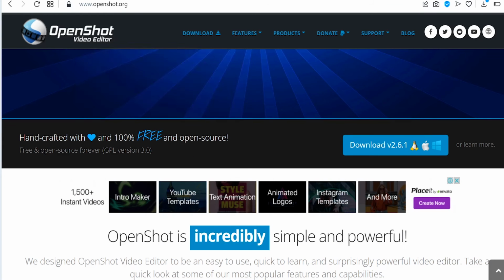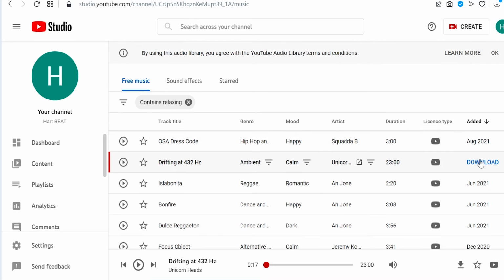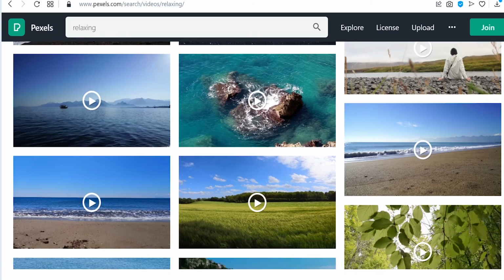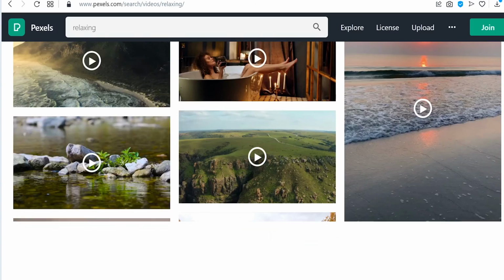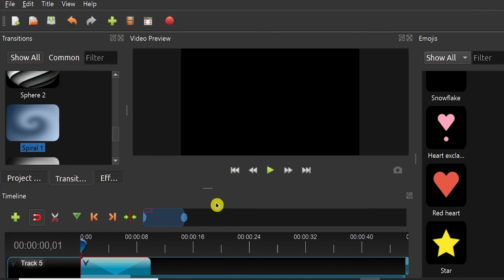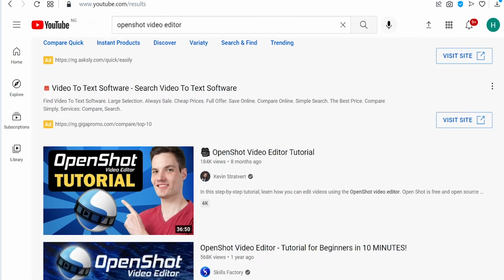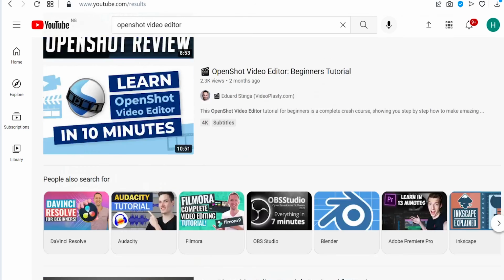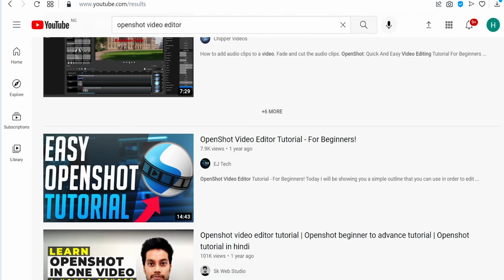How to Get 4000 Hours Watch Time on YouTube in 2021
This video is to help you how to get 4000 hours Watchtime on YouTube so that you can monetize your YouTube channel. many people know that is not a easy process to get monetize on youtube now-days.

Kind Regards,
Pgeup.